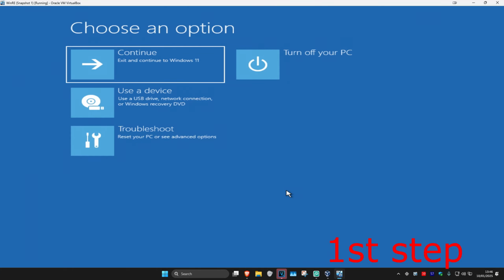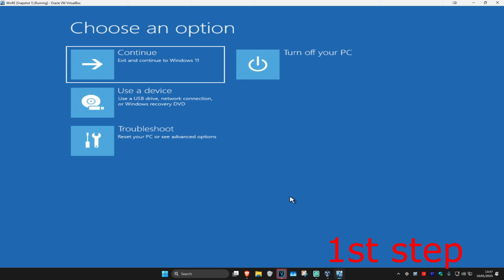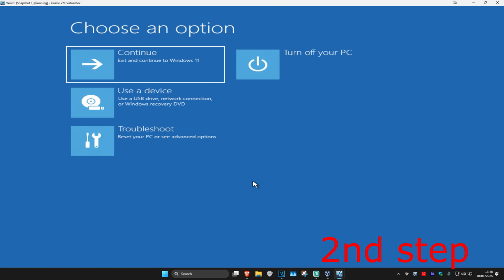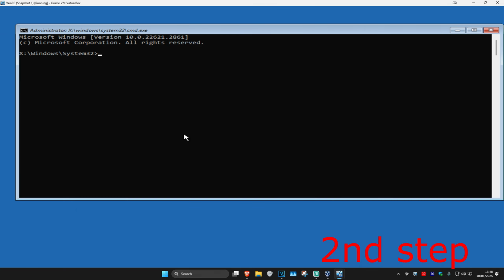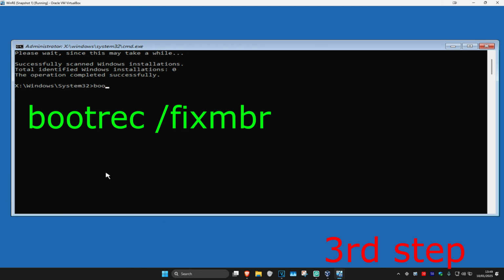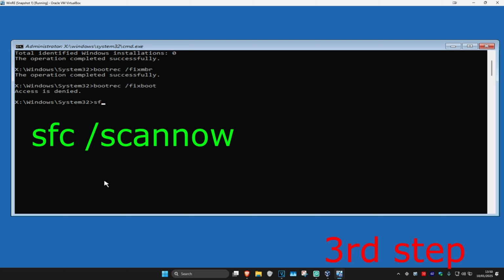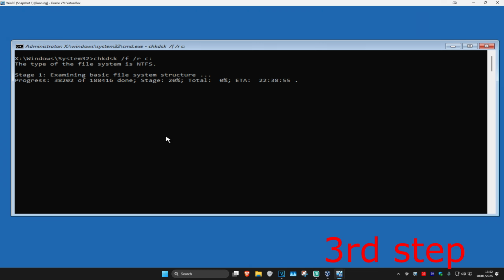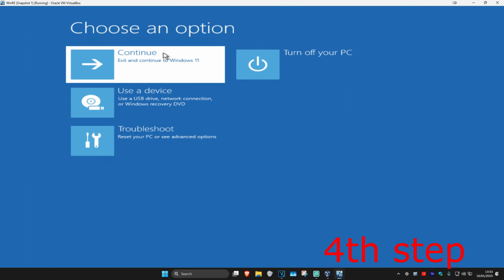2025: How To Fix Getting Windows Ready Stuck Fix Getting Windows Ready Don't Turn off Your Computer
How To Fix Getting Windows Ready Stuck Fix Getting Windows Ready Don't Turn off Your Computer

In this tutorial, I’ll show you how to fix the issue where your PC gets stuck on "Getting Windows Ready" and displays the message "Don't Turn off Your Computer." Follow these steps to resolve the issue and prevent it from happening again.

If you're stuck on the "Working on updates 110% complete. Don’t turn off your computer" message in Windows 11, it indicates an issue with the update process. This can happen during shutdown or startup, where the updates freeze or get stuck.

Sometimes, it can display messages like "Preparing to configure Windows," "Installing update 2 of 5..." or "Getting Windows ready," but the update doesn't finish. Users may encounter problems like being stuck in an endless update loop, updates not finishing, or the system not booting up properly.

To fix this, try waiting for the process to finish as it may take longer on slower systems. If that doesn’t work, perform a hard reboot by holding the power button for 10-15 seconds, then turn the PC back on. If it’s still stuck, boot into Safe Mode by restarting the PC and holding Shift while selecting Restart. In Safe Mode, uninstall recent updates or use troubleshooting tools to fix the issue.

You can also try using the Windows Recovery Environment (WinRE) to run commands like "sfc /scannow" or "dism /online /cleanup-image /restorehealth" in Command Prompt to repair any corrupted system files. If needed, go to Settings  Update & Security  View update history and uninstall any updates causing issues.

Resetting the Windows Update components via Command Prompt by stopping services and renaming update folders may also help. If nothing works, consider performing a System Restore to a previous stable state or resetting Windows completely.